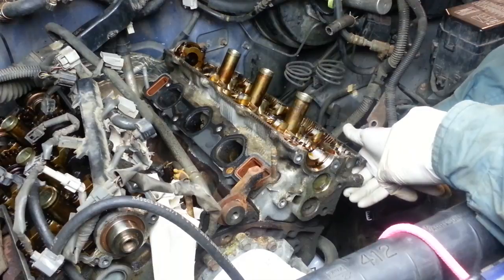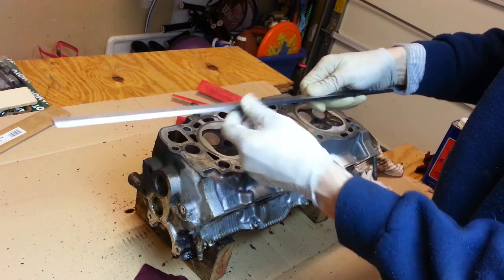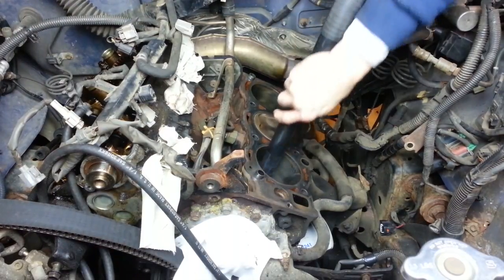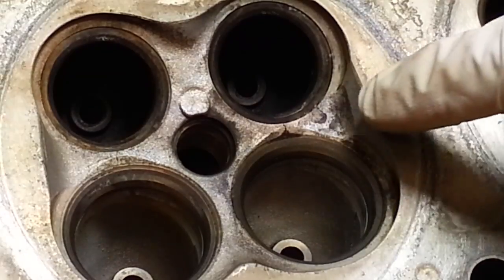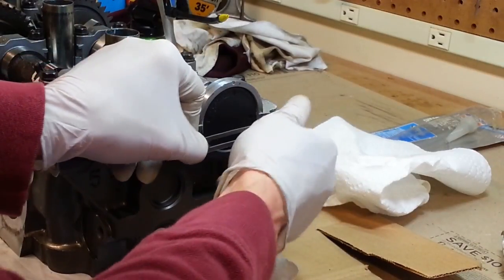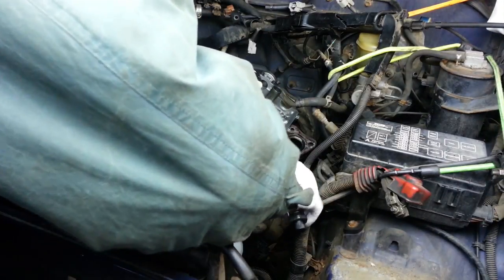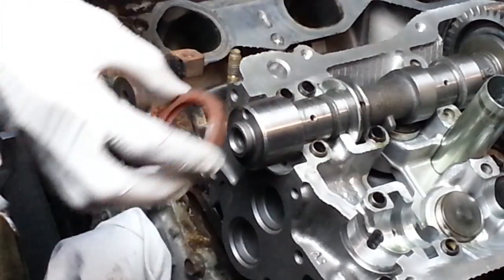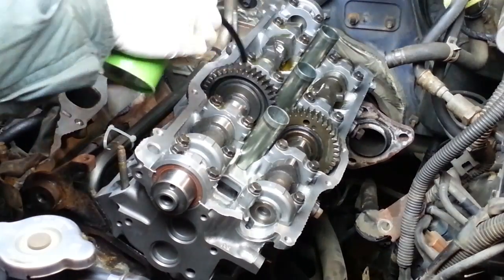Cylinder Head & Gasket DIY Procedure - Toyota 5VZ-FE - Part 4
This 6 part series walks through the very detailed procedure for diagnosing and replacing a cracked cylinder head and head gasket on a 1995 Toyota Tacoma with the 3.4 liter 5VZ-FE V6 engine.

This engine was widely used by Toyota from the mid 1990's through 2004 in the Tacoma, Tundra, T-100, 4Runner, and Land Cruiser.  Therefore, this repair procedure should be common to all of those vehicles with the same engine.

Due to the detail presented in this video series, it is also a good reference for doing other repairs such as changing the antifreeze/coolant, timing belt, valve cover gaskets, camshafts, alternator, spark plugs, spark plug wires, ignition coil packs, vacuum hoses, exhaust manifolds, belts, hoses, cooling fan, and various intake gaskets.

Here is the tool review for the OTC Universal Pulley Holder that was used in this video series to tighten the camshaft pulley bolts and to install the service bolt in the exhaust camshafts.

Here is the my total cost breakdown...
Parts:
$325.00 rebuilt cylinder head
 $138.00 gasket set
 $25.00 cylinder head bolts
 $23.00 valve shims
 $10.00 fuel injector electrical connector
 $16.00 antifreeze

 $537.00 Parts Total

Tools:
 $54.00 OTC universal pulley holder
 $80.00 factory service manual
 $7.00 oil can
 $7.00 blow gun nozzle
 $20.00 torque angle gauge (skip this and just make a mark on the bolt heads with a silver Sharpie)
 $76.00 machinist's steel straight edge
 $34.00 valve adjusting tool

 $278.00 Tools Total

Show less

With the right tools and some patience, it really is not a very difficult job.